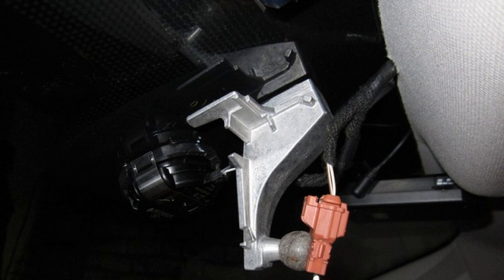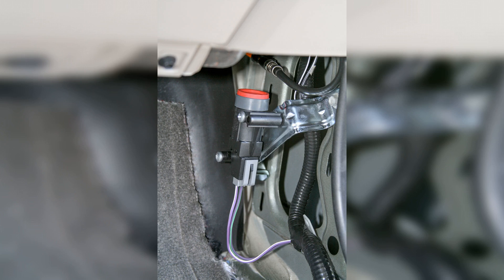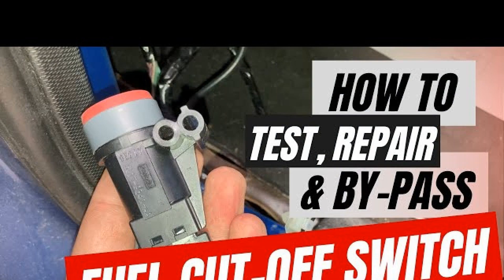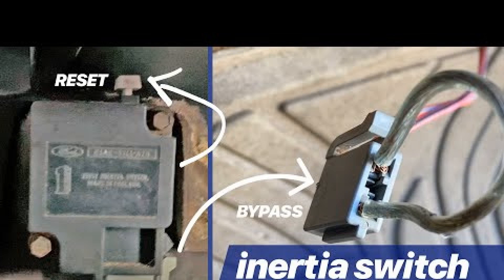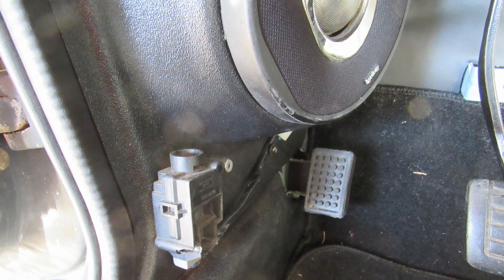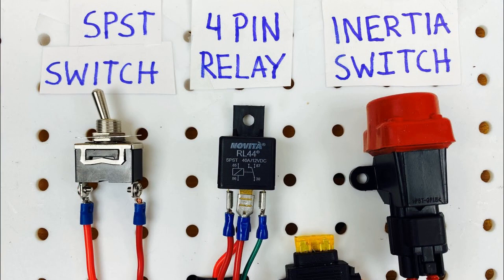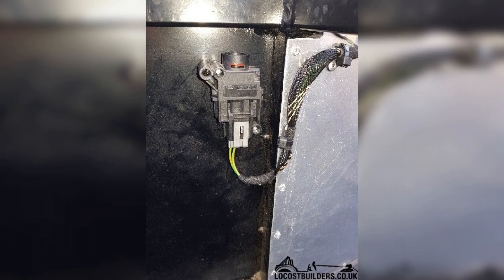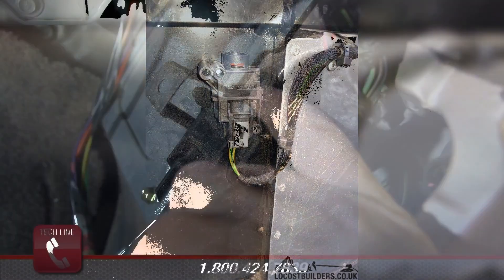Unlocking the Gas Pump Inertia Switch: What It Is and How to Locate It!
Gas pump inertia switch — what it is and where to find it

In this informative video, we delve into the often-overlooked component of your vehicle known as the gas pump inertia switch. If you've ever experienced a sudden loss of fuel supply or noticed that your fuel pump isn't functioning as it should, this video is for you. We will explain what the gas pump inertia switch is, its crucial role in your vehicle's safety system, and how it can prevent fuel leaks and potential fires in the event of a collision.

The gas pump inertia switch, also referred to as a fuel cutoff switch, is designed to automatically shut off the fuel pump when it detects a significant impact or sudden deceleration. This feature is essential for enhancing the safety of your vehicle, especially in the event of an accident. By cutting off the fuel supply, the inertia switch helps reduce the risk of fire, making it a vital component in modern automotive design.

Throughout the video, we will guide you through the various types of inertia switches found in different vehicle models, highlighting their locations and how to access them. Whether you drive a sedan, SUV, or truck, understanding where to find this switch can be invaluable, especially if you ever need to reset it after an incident or troubleshoot fuel delivery issues.

We will also provide step-by-step instructions on how to check if your inertia switch is functioning correctly and what to do if you suspect it may be faulty. This includes tips on safely resetting the switch and ensuring that your fuel pump is operational again. Additionally, we will discuss common symptoms that may indicate a problem with the inertia switch, such as engine stalling, difficulty starting, or a complete loss of power to the fuel pump.

For those who enjoy DIY car maintenance, this video will equip you with the knowledge to tackle issues related to the gas pump inertia switch confidently. We will also touch on the importance of regular vehicle maintenance and inspections to ensure that all safety features, including the inertia switch, are in optimal working condition.

Join us as we explore the fascinating world of automotive safety features, and empower yourself with the knowledge to keep your vehicle running smoothly and safely. Whether you're a seasoned mechanic or a curious car owner, this video will provide valuable insights into the gas pump inertia switch and its significance in your vehicle's overall safety system.